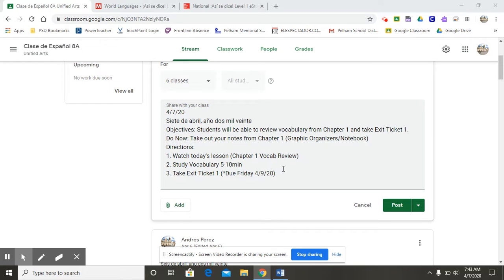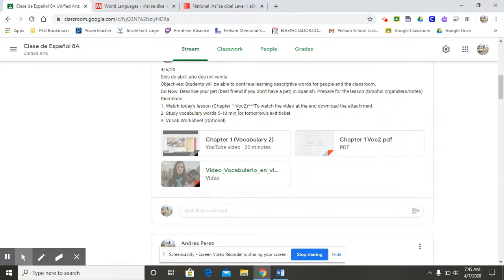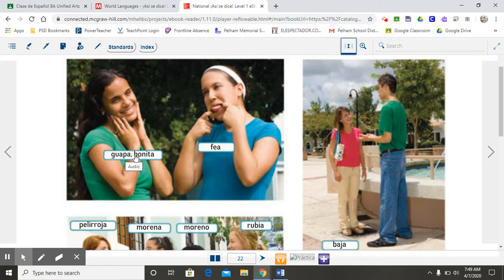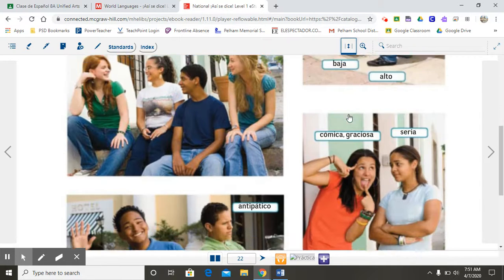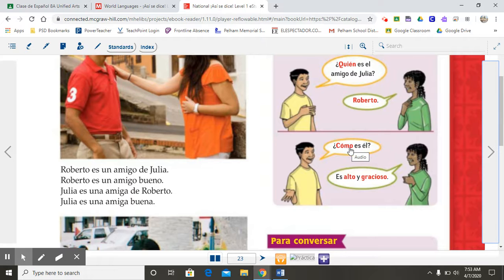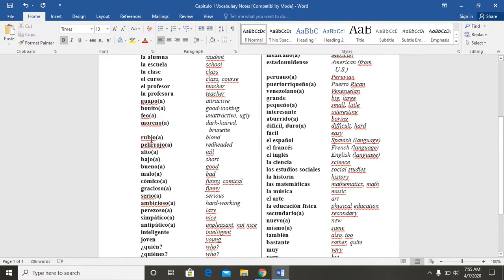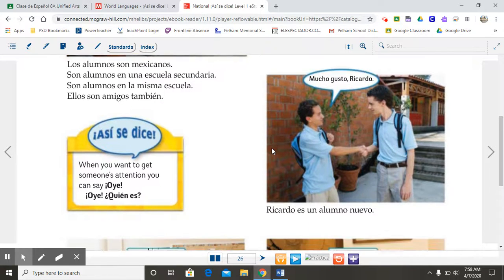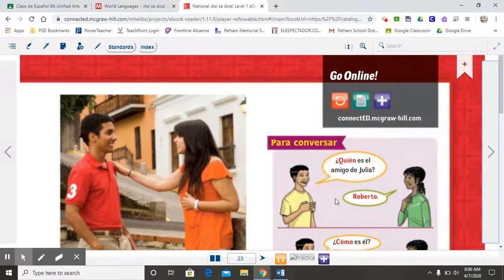Chapter 1 (Vocab Review & Exit Ticket 1)